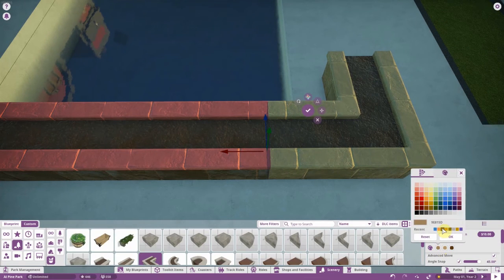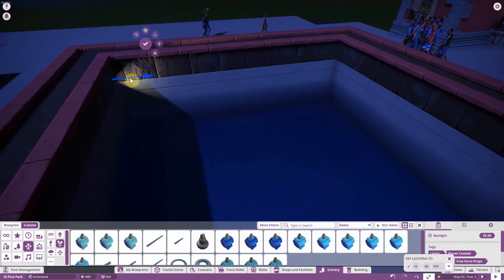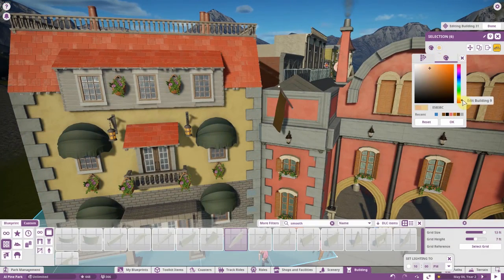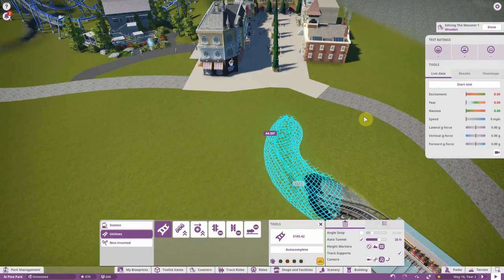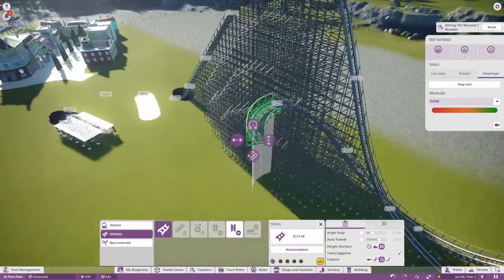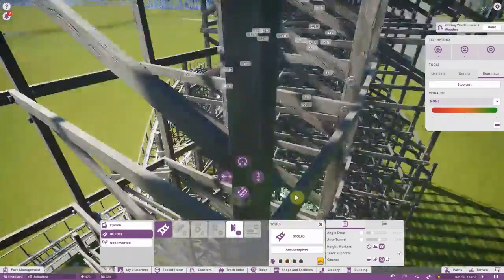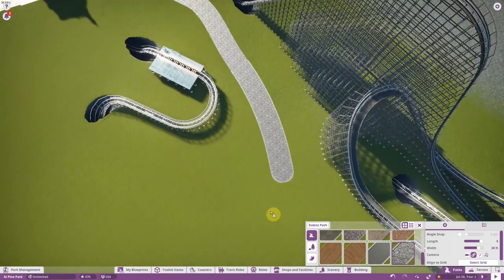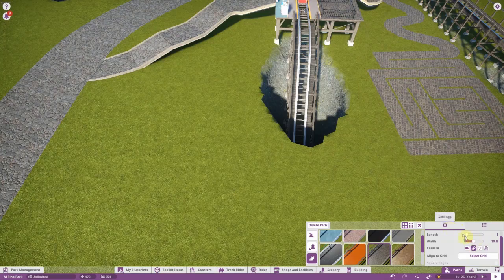New Wooden Coaster Already? Episode 2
In this episode we do some work on the entrance plaza and build a new Roller Coaster!